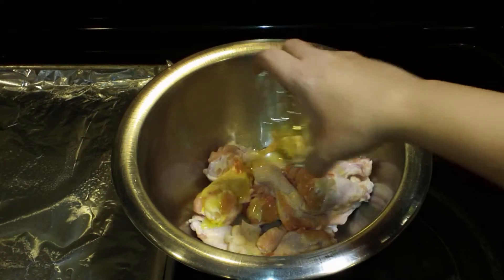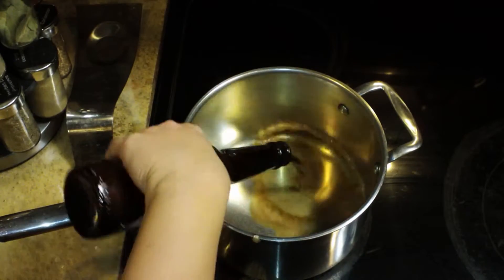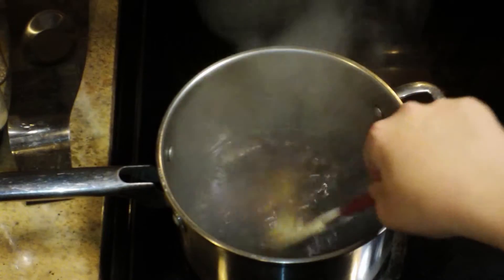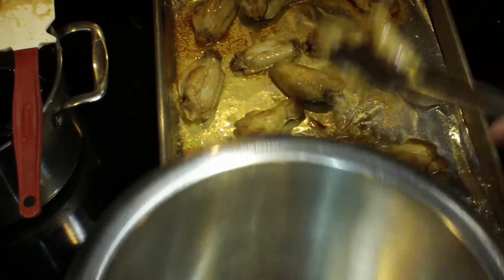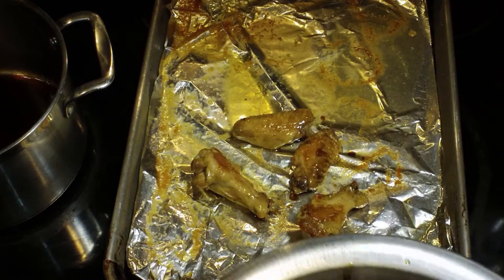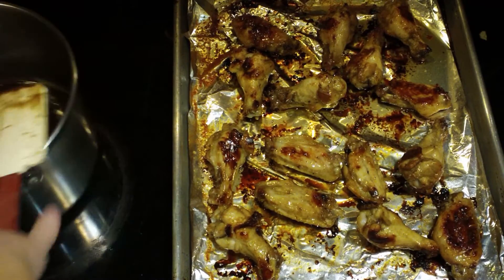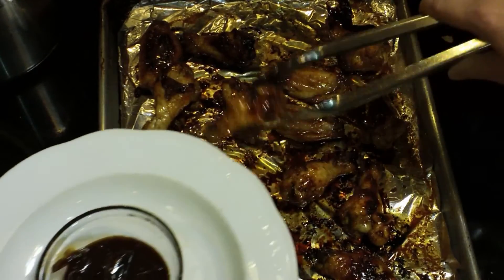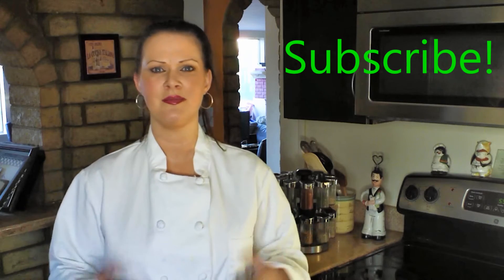🍀 Guinness Beer and Apple Glazed Wings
These Guinness Beer and Apple Glazed Wings are perfect for St. Patrick's Day or any day really. They are super simple to make and really delicious!

The Clover graphic is by Tofu Heart on DirectorZone